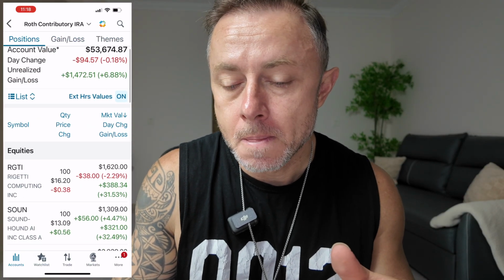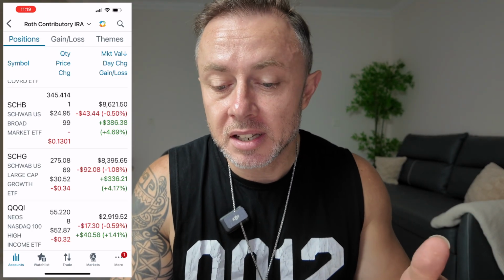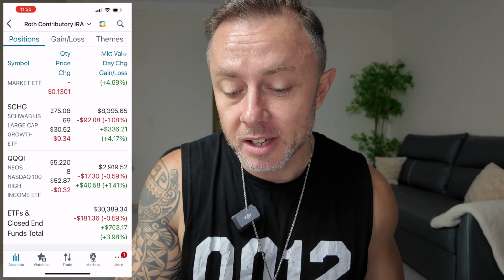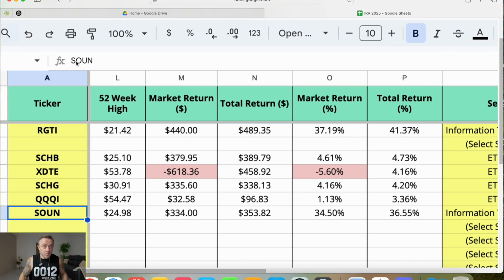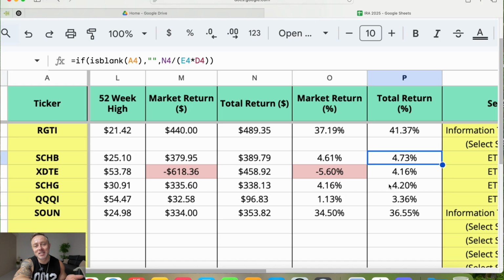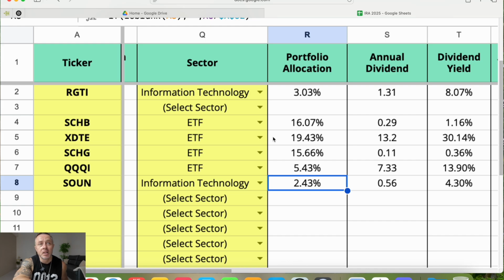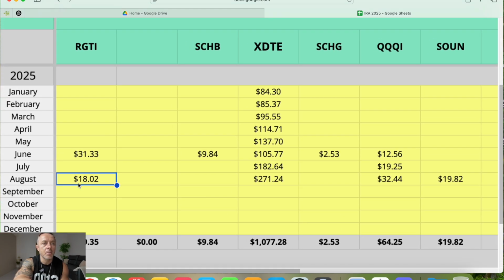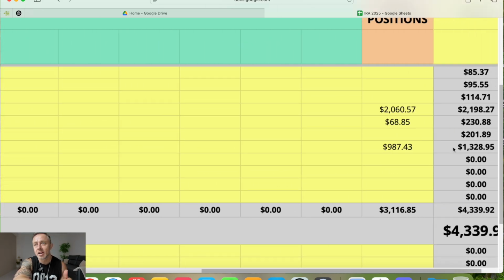This Week’s Roth IRA Performance | Growing My $53,674 Tax Free Retirement Portfolio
📈 My Roth IRA portfolio recap for the month of Aug, 2025. In this video, I share the moves I made, how the portfolio performed, and my long-term strategy for building retirement wealth.

👋 I’m The Dividend Nomad — sharing my journey to financial freedom through dividend investing and retirement planning while living abroad.

If you enjoy the content and want to support The Dividend Nomad channel  you can show your appreciation in a few ways:

Every little bit helps me keep creating honest, real content about investing. Thank you for the support!